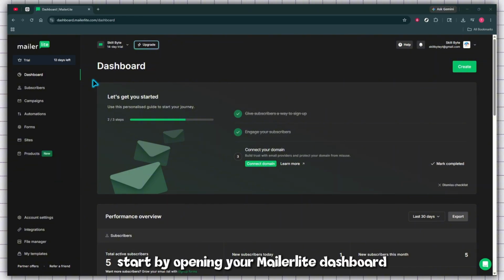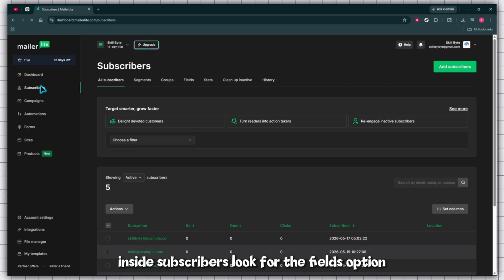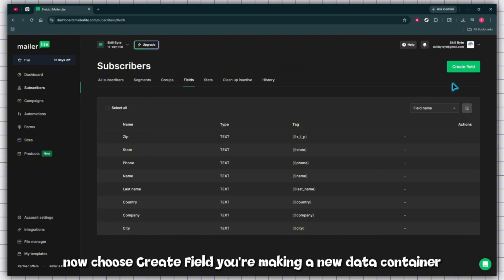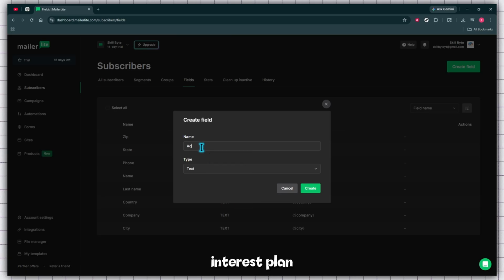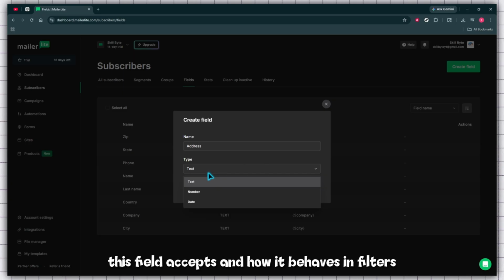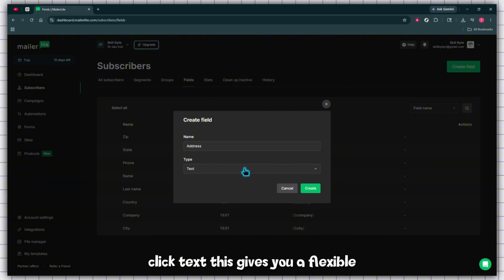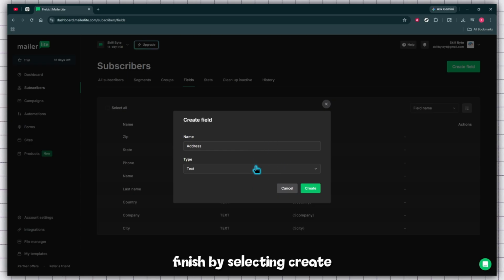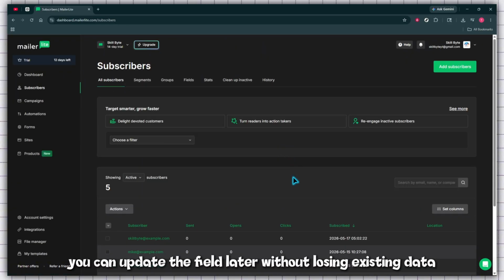How To Create Custom Subscriber Fields On Mailerlite (2026 Guide)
Learn how to create custom subscriber fields on Mailerlite with this step-by-step tutorial. Custom subscriber fields allow you to collect additional information from your subscribers, helping you personalize your email marketing campaigns and improve engagement. In this video, we'll show you how to set up custom fields in Mailerlite, making it easier to segment your list and create targeted campaigns. Whether you're a beginner or an experienced marketer, this video will guide you through the process of creating custom subscriber fields on Mailerlite. By the end of this video, you'll be able to collect more information from your subscribers, create more personalized emails, and ultimately boost your email marketing efforts.